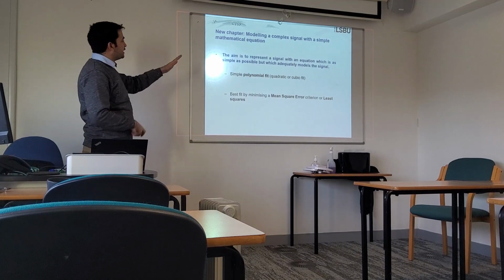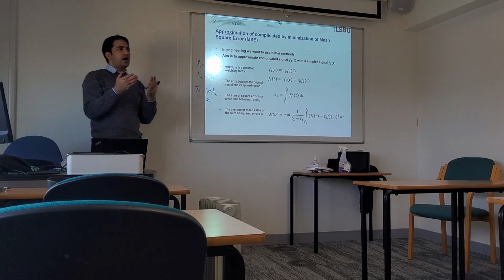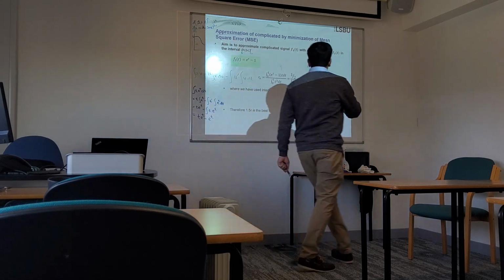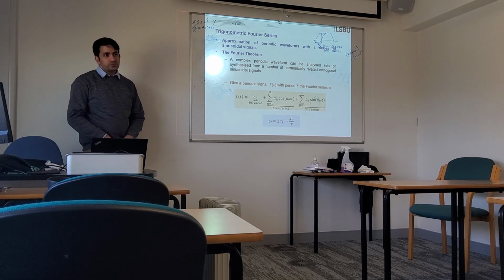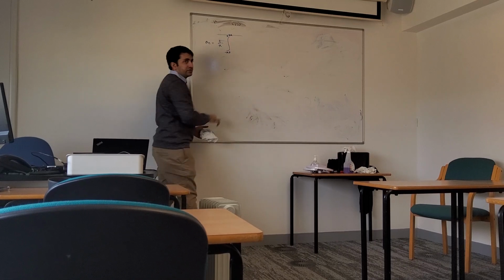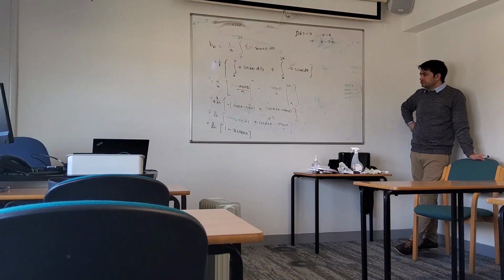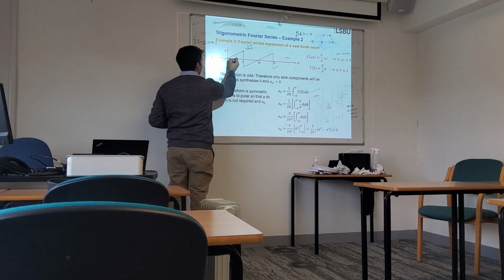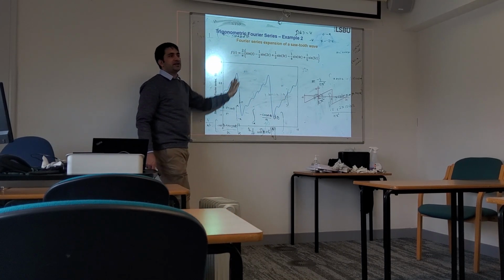Artificial Intelligence and Signal Processing: Lecture 2